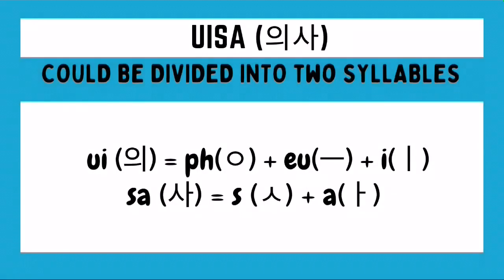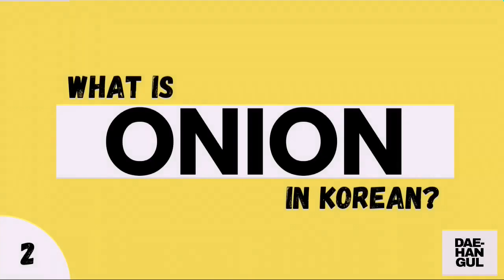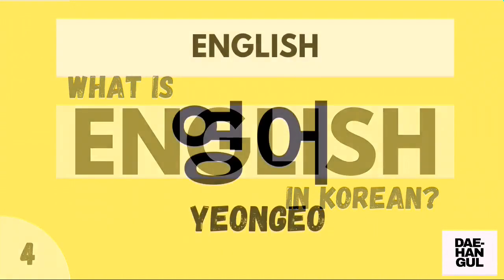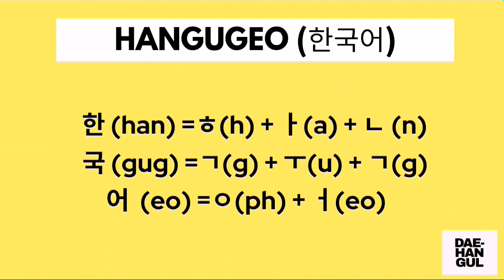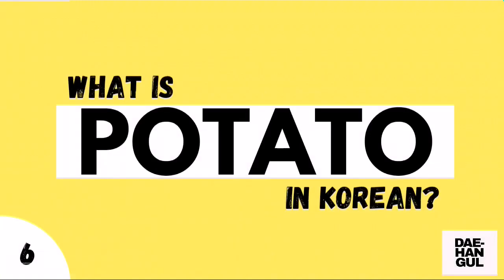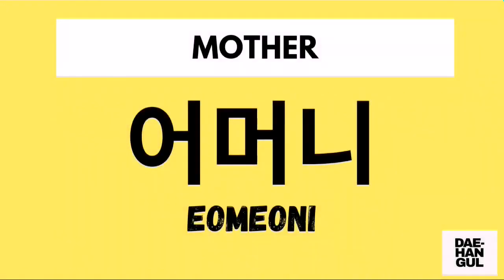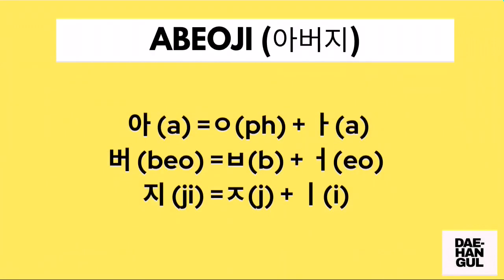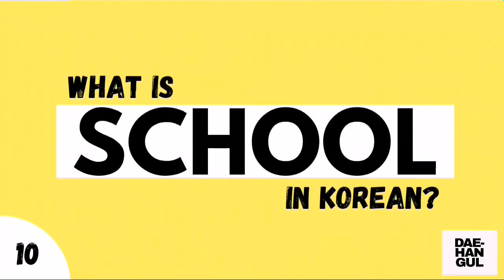Learn 10 Korean Words in 10 Minutes (Part 1/5) - Dae Hangul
Thank you again for your support for Dae-Hangul!